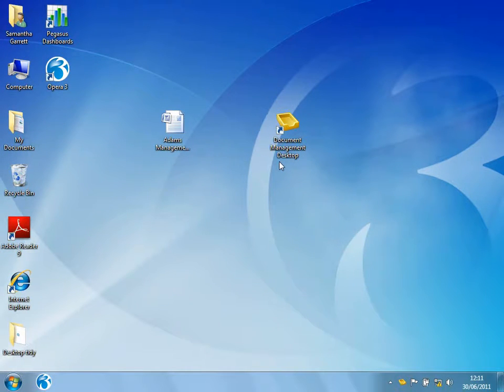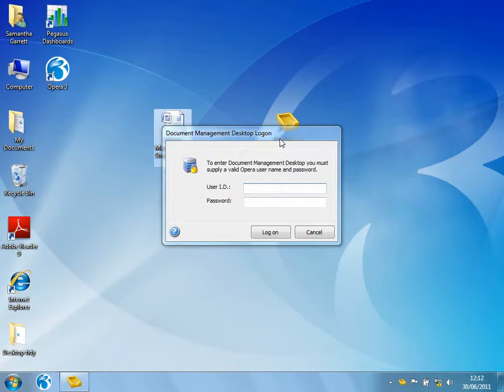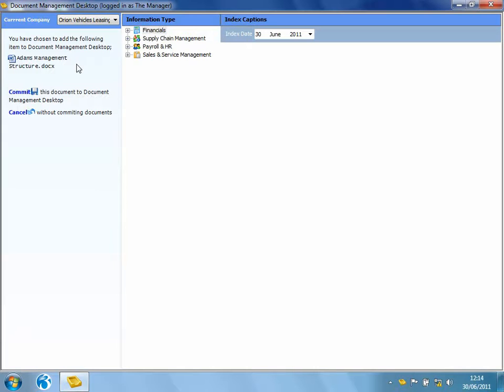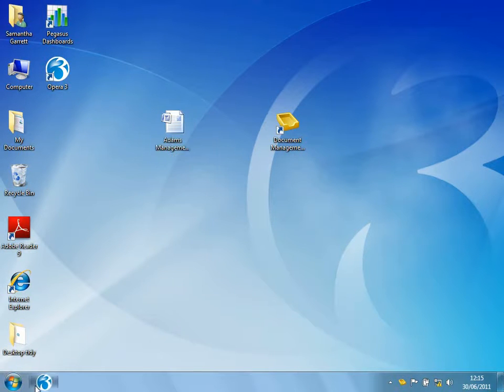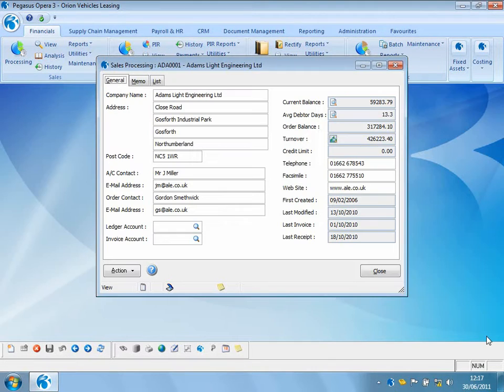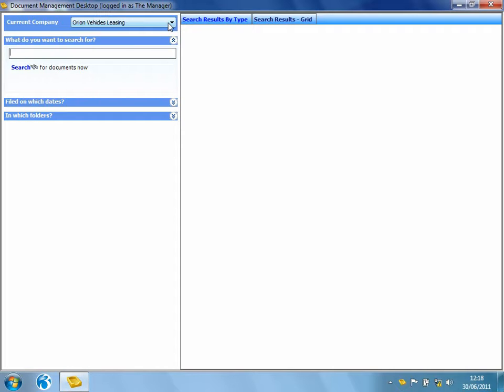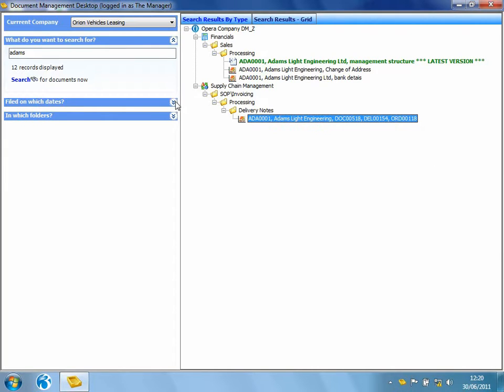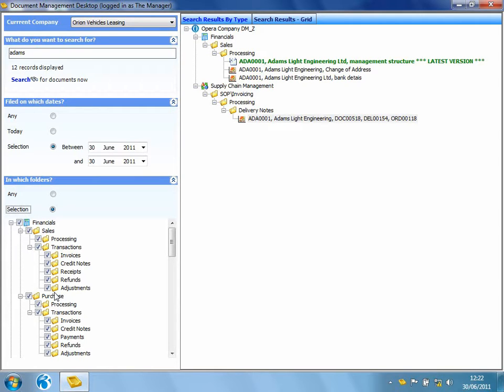Document Management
Document Management for Pegasus Opera